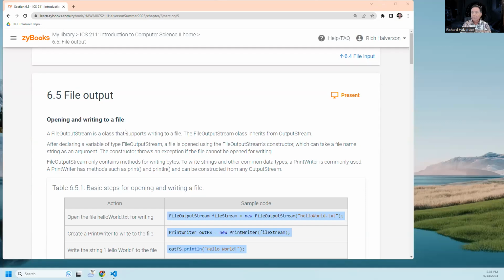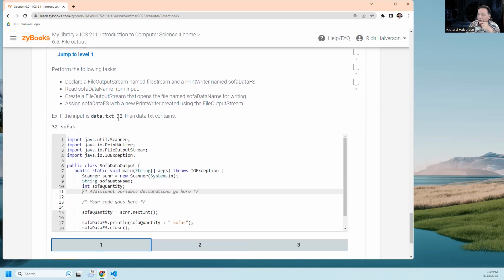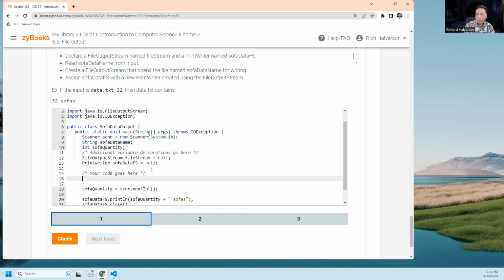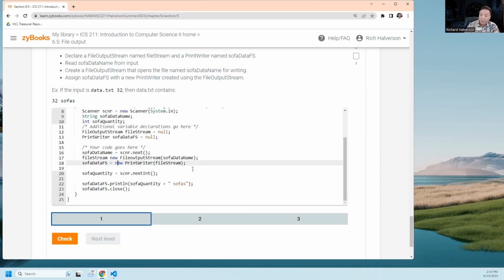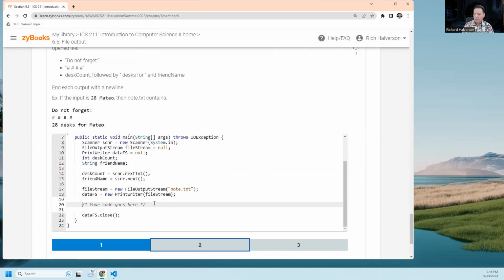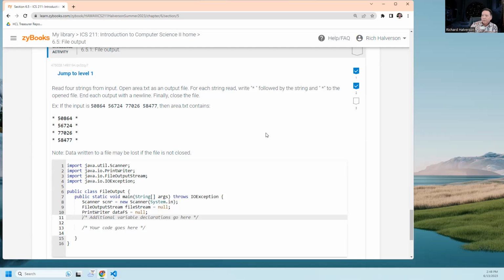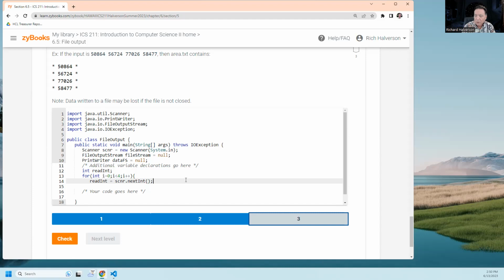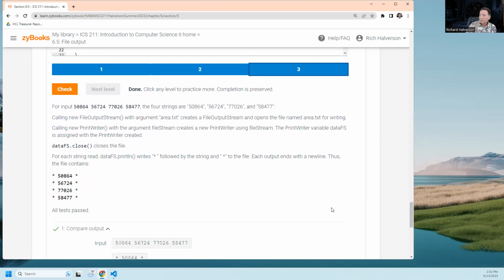ICS211 Summer 2023 Chapter 6 Section 6.5